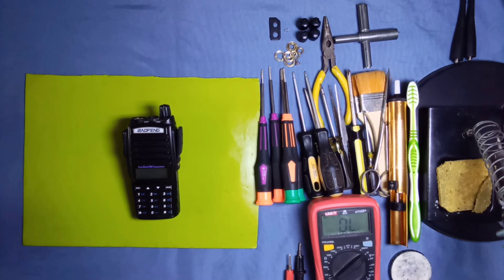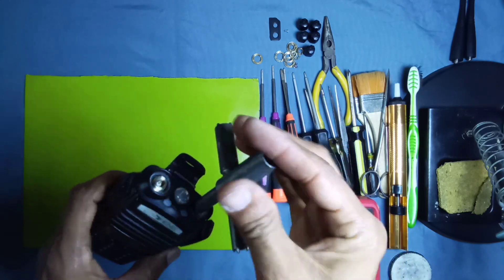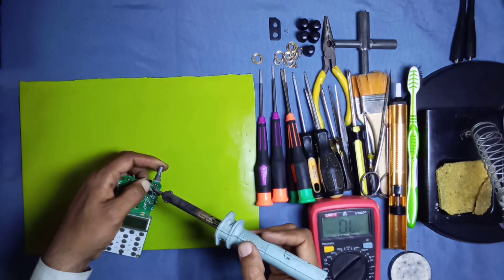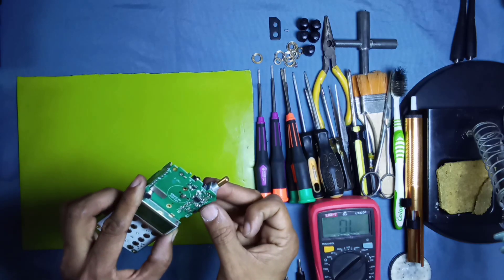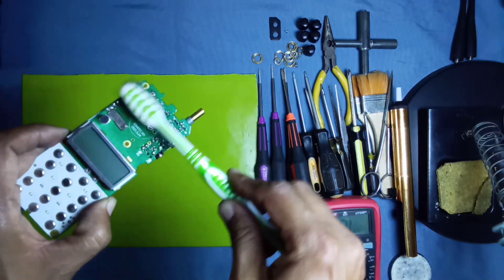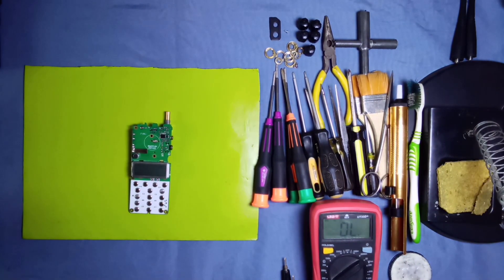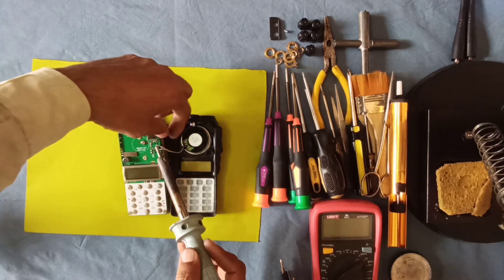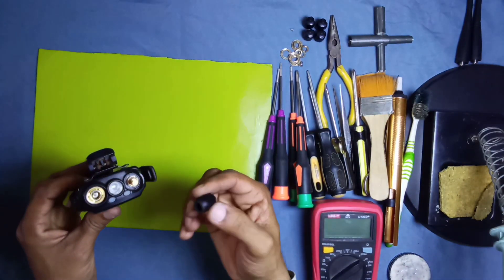how to repair baofeng uv-82 || how to repair walkie talkie radio || baofeng radio uv-82/uv-5r/uv-9r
Baofeng UV-82 dual band hand held radio
How to repair baofeng radios
how to program walkie talkie radio
how to fix baofeng hand held radio
how to fix baofeng walkie talkie

بِسْمِ ٱللَّٰهِ ٱلرَّحْمَٰنِ ٱلرَّحِيمِ,
Welcome you on
HM Tech Solutions Official YouTube Channel.
Our aim to Start this Channel to Share our Knowledge & Expertise with all you guys.
You will find here Variety of Videos about Electrical, Electronics, Wireless Communication & Security Related Equipments & Complete Information of Accessories including Hardware Software & Tech Reviews in easy way.